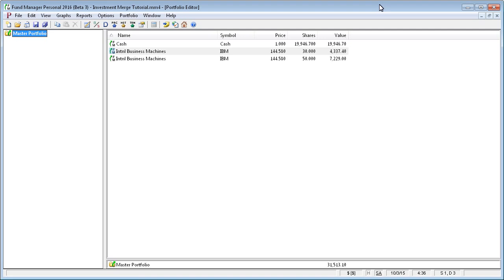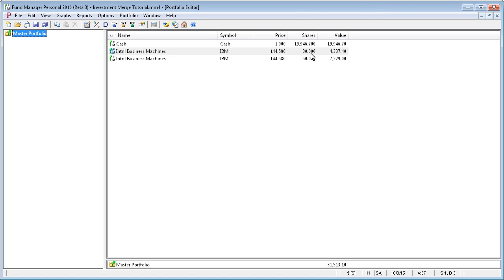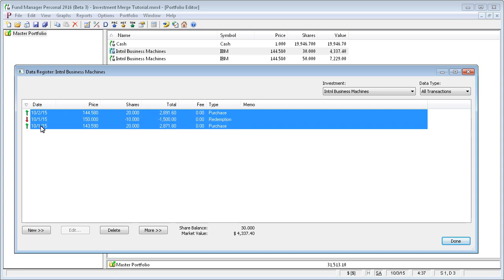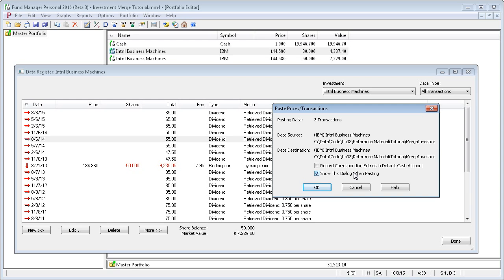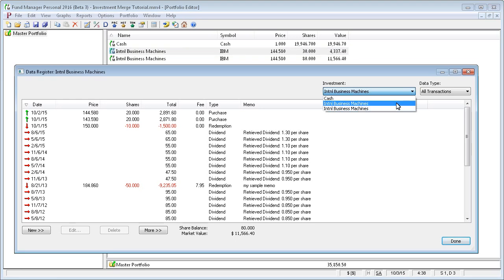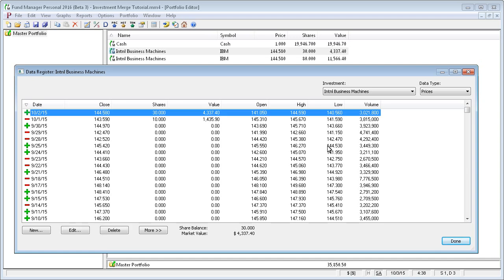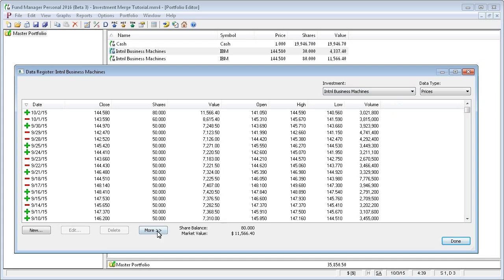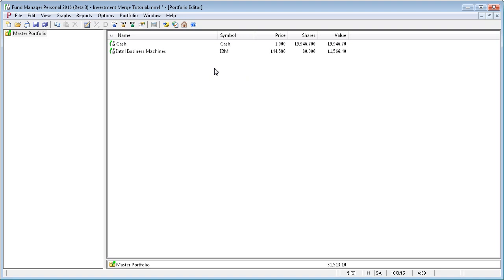How to Merge Investments in Fund Manager - Tutorial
Shows how to combine 2 different investments of the same security into 1 investment in Fund Manager